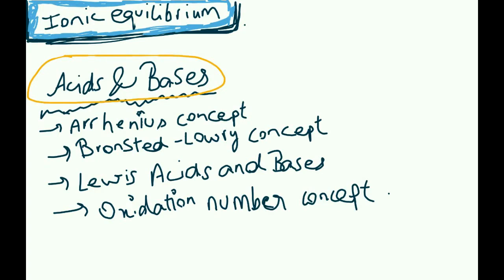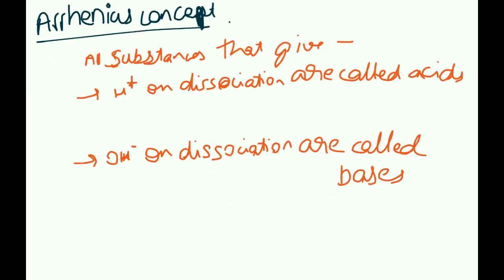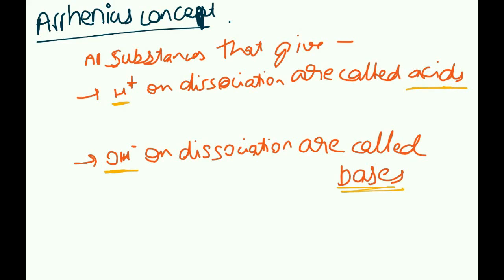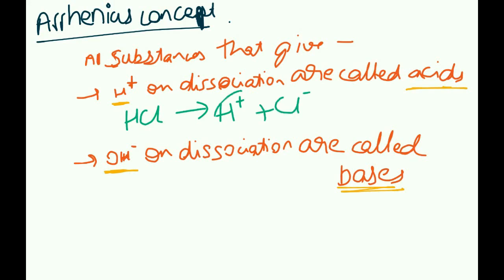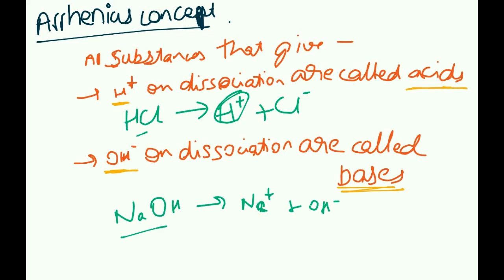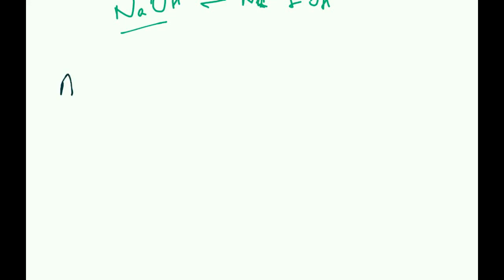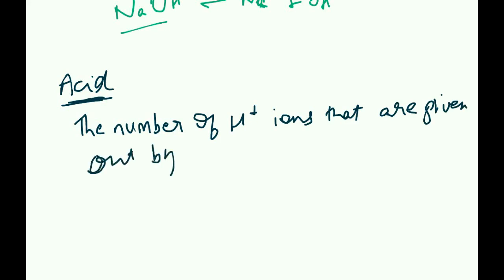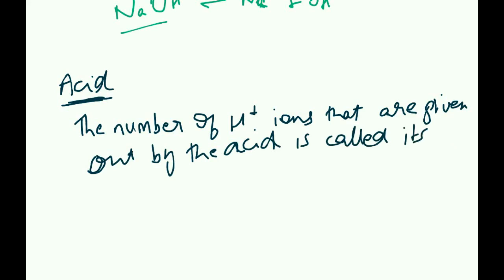How To NCERT - Types of Classification of Acids and Bases, Conjugate pairs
Hey everyone!
In this video, I talk about the ways in which acids and bases are classified, along with the meaning of conjugate acids and bases
Also, the oxidation concept is something I accidentally wrote, its not actually a thing

If you didn't understand something or if you have suggestions (or want to contribute to make more videos or something), please feel free to dm me on Instagram @unijay2001 or email me at

Thanks!